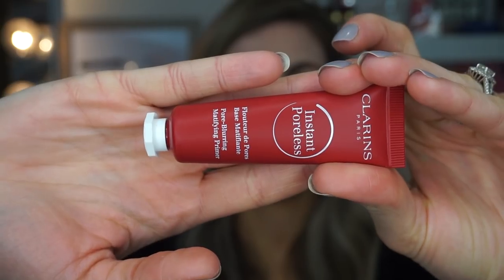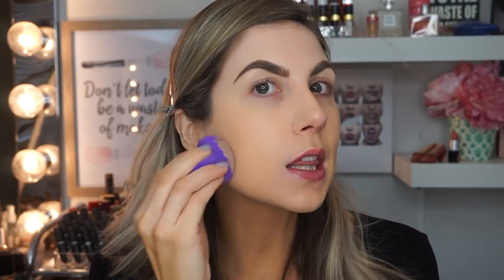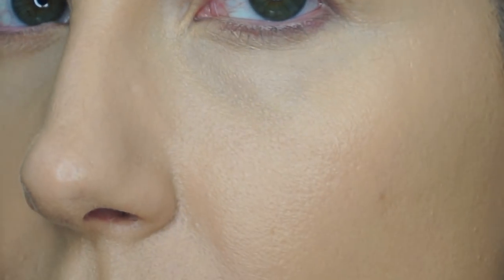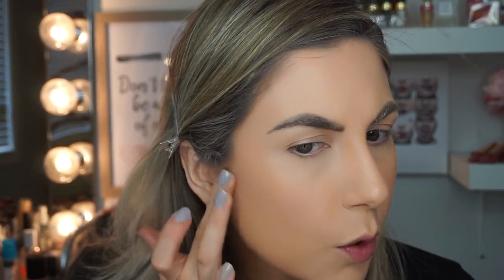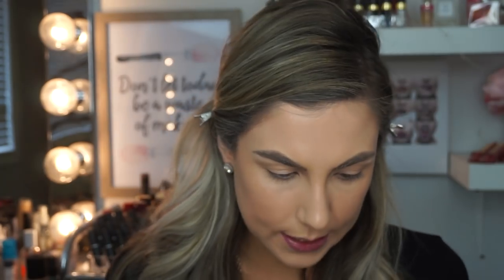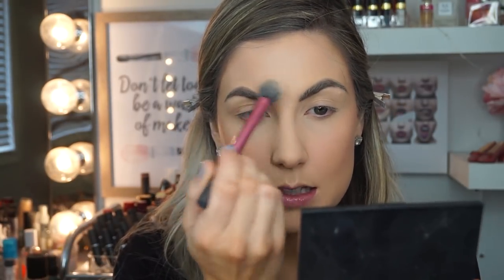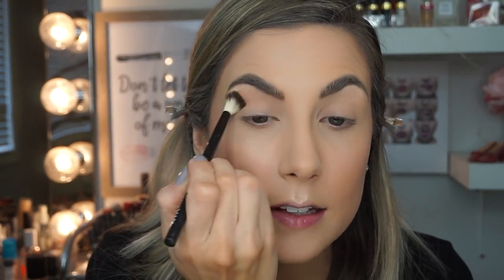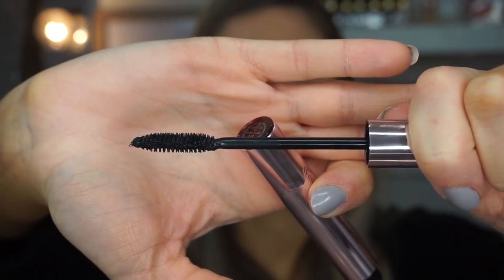FRESH SPRING MAKEUP | TESTING OUT NEW CLARINS MAKEUP!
HI Everyone!

ON MY FACE:

Brows: Benefit ka-brow! 3 / Nude by Nature brow gel blonde & Benefit 24hr brow setter

Primer: Clarins Instant Poreless primer
Foundation: Lancome Teint Idole Ultra Wear 220
Concealer: Chanel le corrector 30
Blush & Bronzer: Clarins Glow 2 Go Blush stick 02
Powder: Hourglass veil
Highlighter: Kiko Radiant Touch Stick 100

Eyeshadow: Clarins Glow 2 Go blush stick 02 & Kiko Radiant Touch Stick 01
Mascara: Clarins Wonder Perfect 4D mascara
Liner: Benefit eye bright pencil

Lip liner: Rimmel East End Snob
Lip: Clarins  Glow 2 Go highlight stick